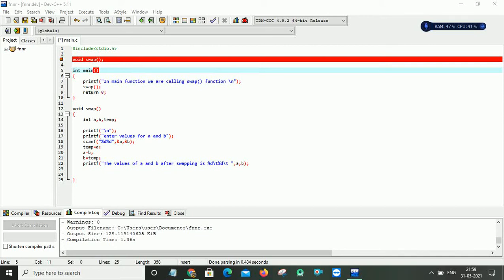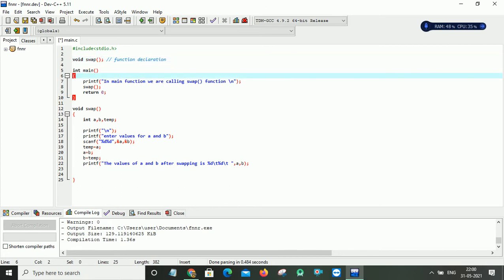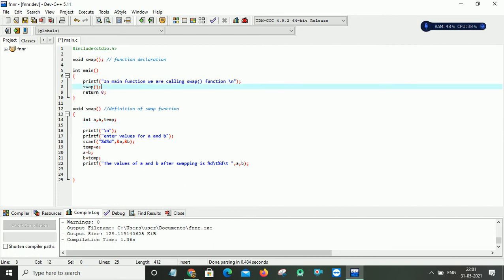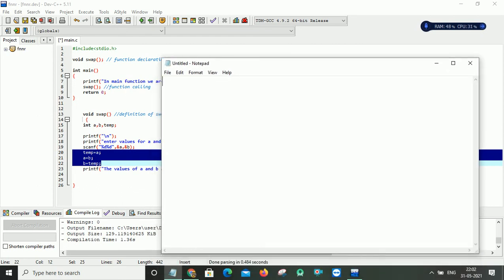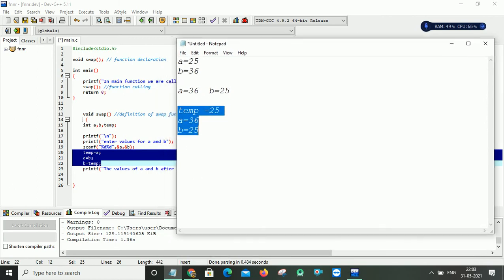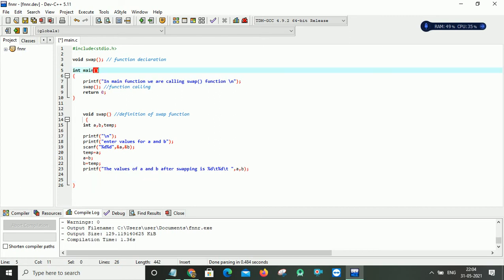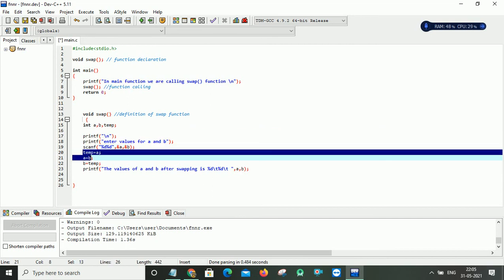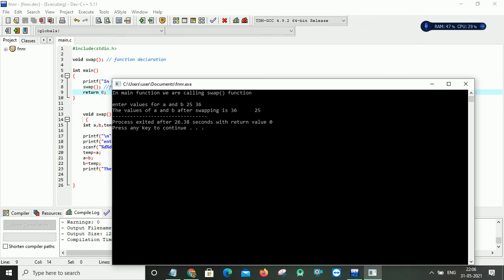Function with no arguments and no return value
Swapping of two numbers using functions